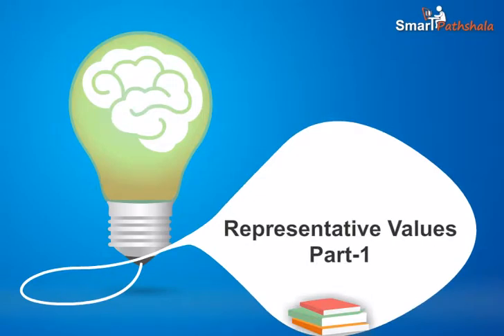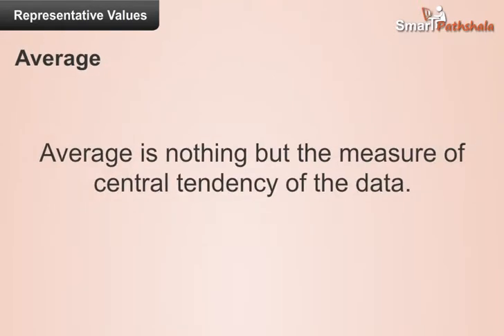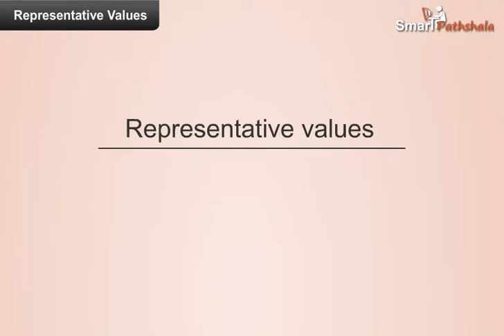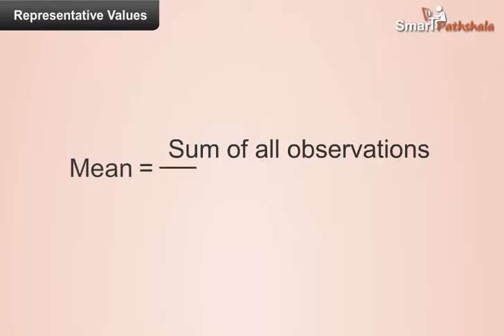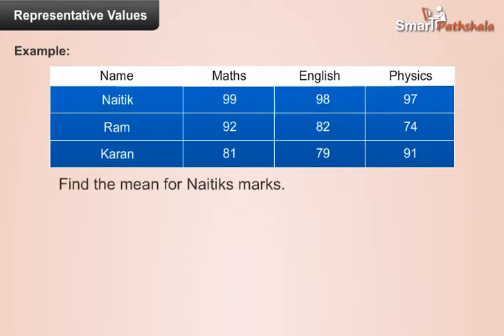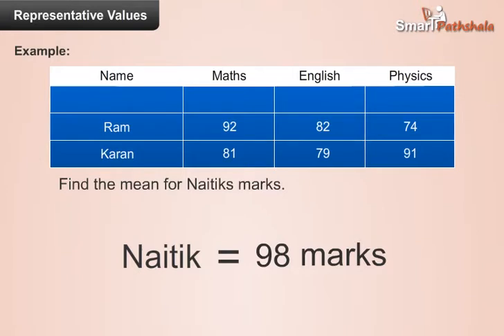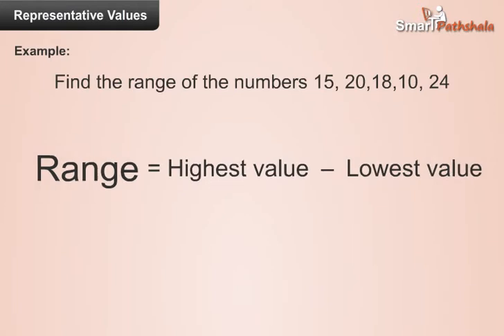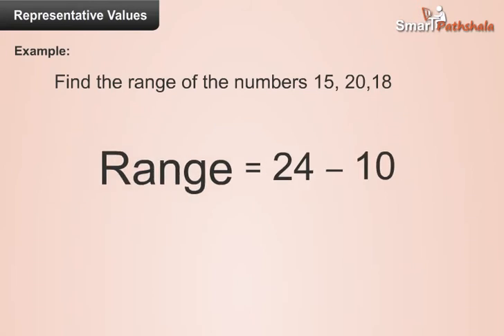Cl7 Ch3 M2 Representative Values Part 1